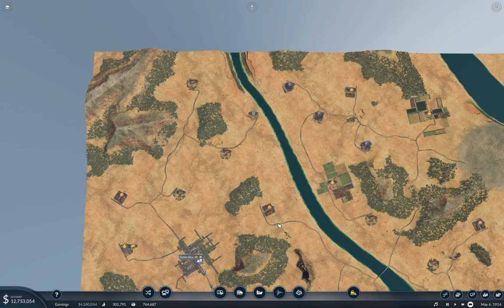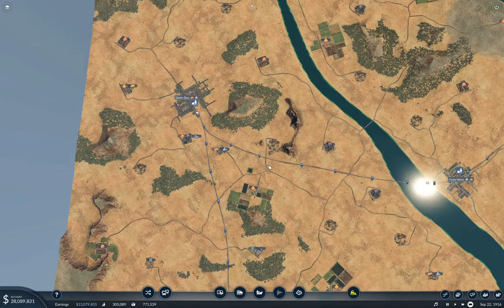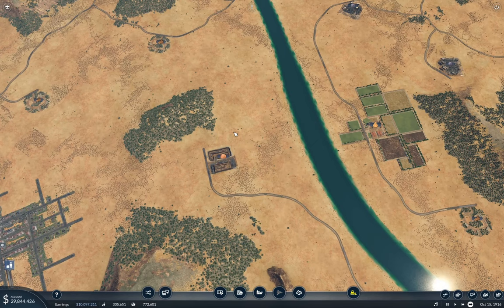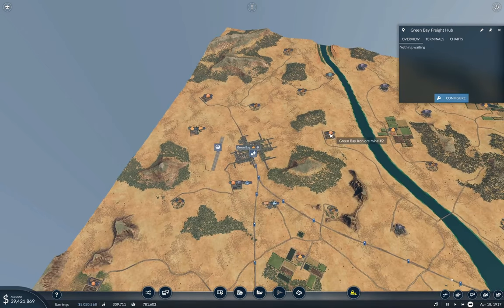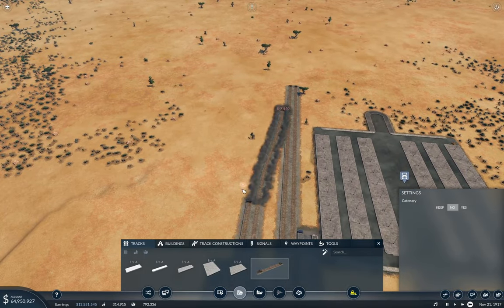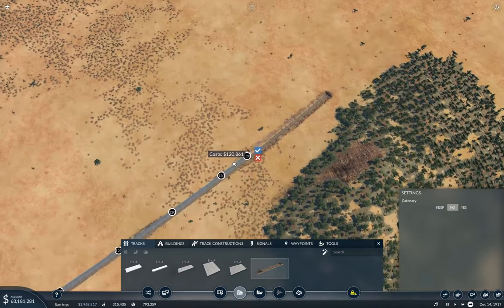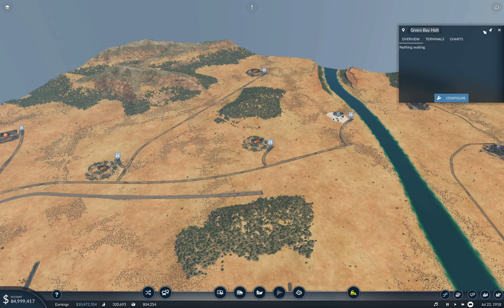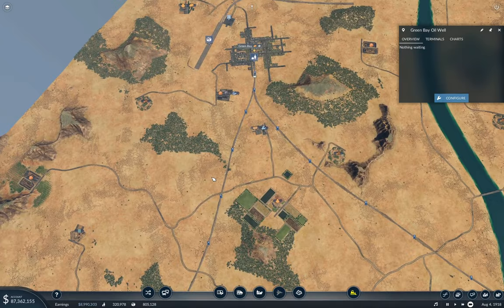Fingers Valley Part 32 | Transport Fever 2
A new green field freight hub. Which even starts moving a couple of bits of freight.